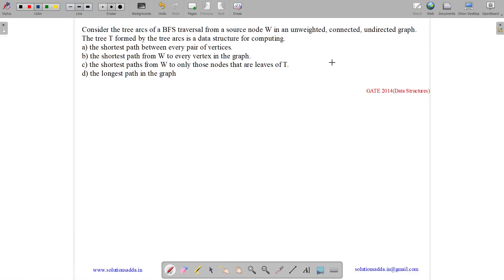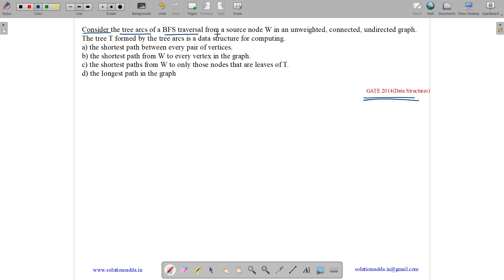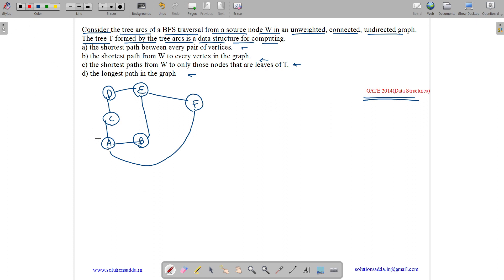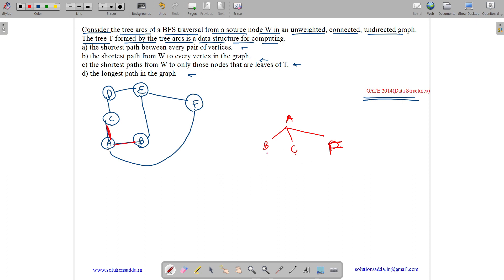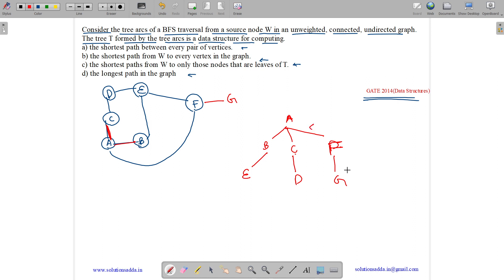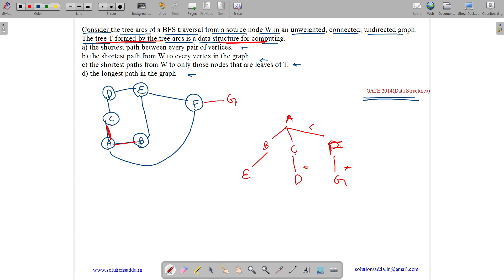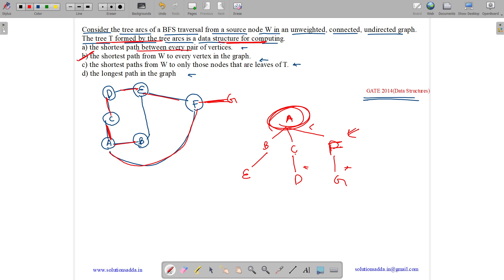GATE 2014 SET-2 | DS | ALGORITHMS | BFS | GATE TEST SERIES | SOLUTIONS ADDA | EXPLAINED BY VIVEK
GATE 2014 SET-2 Q24: Consider the tree arcs of a BFS traversal from a source node W in an unweighted, connected, undirected graph. The tree T formed by the tree arcs is a data structure for computing